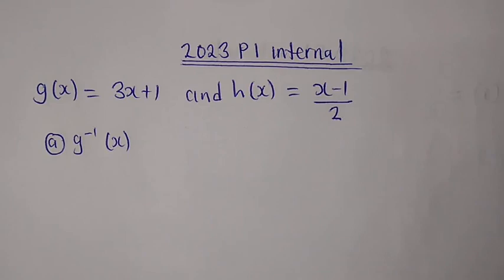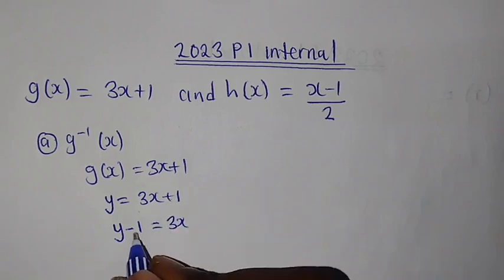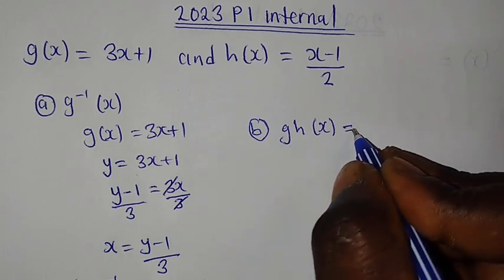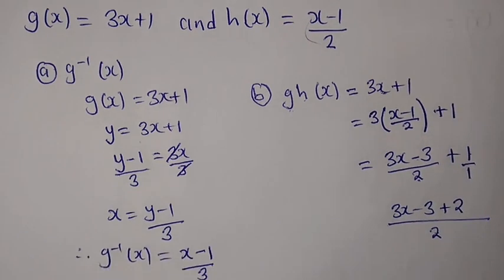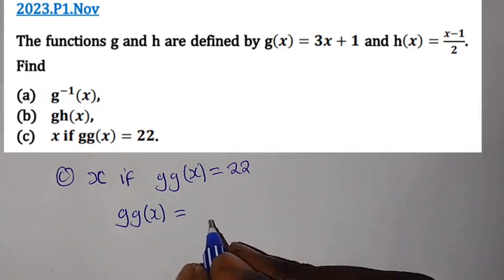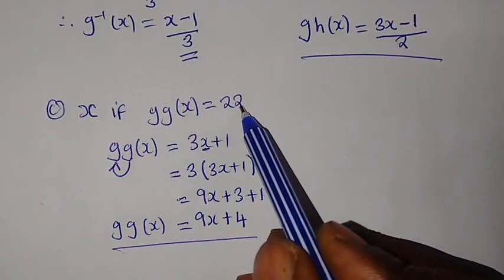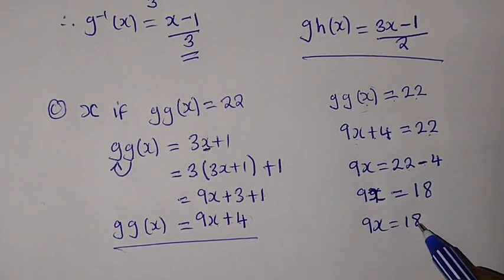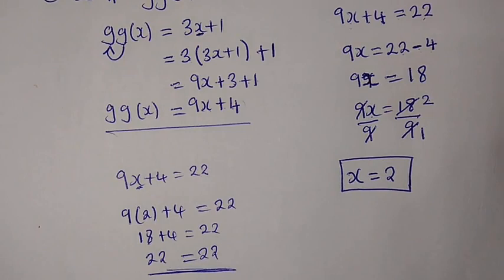FUNCTIONS 2023 MATHEMATICS PAPER 1 INTERNAL